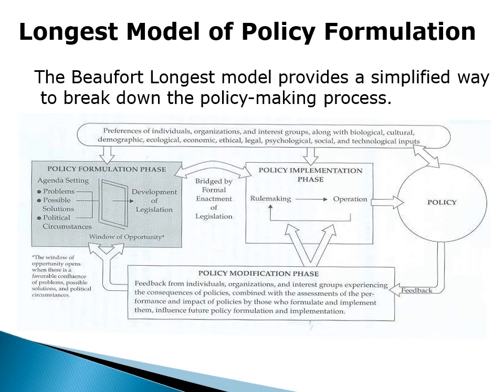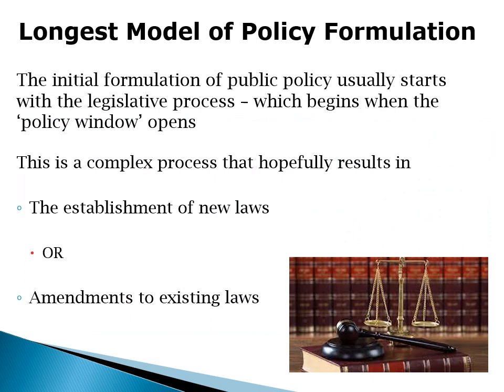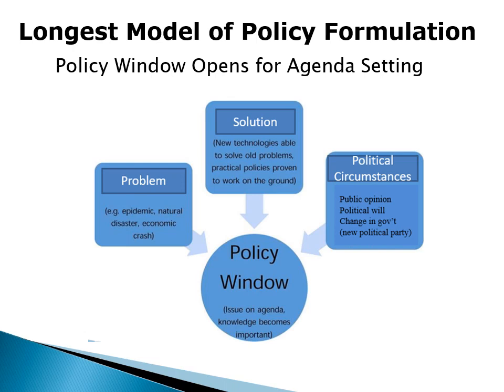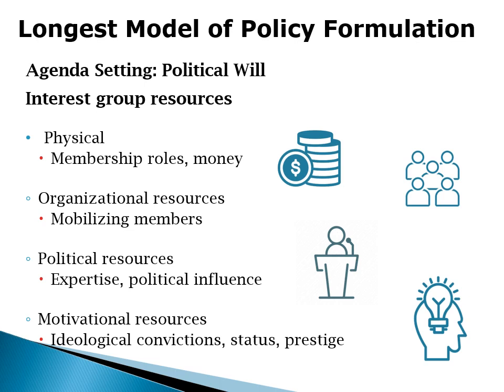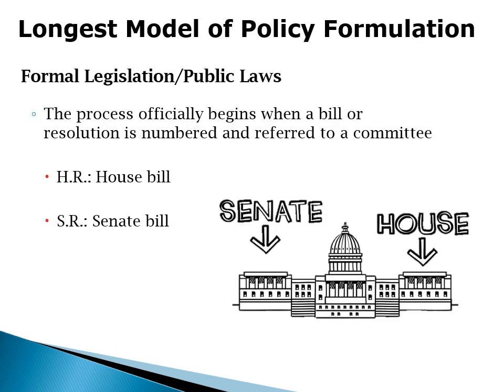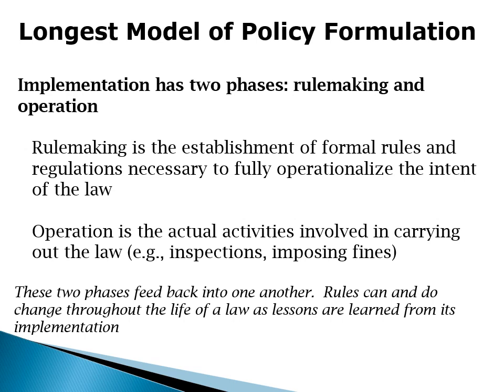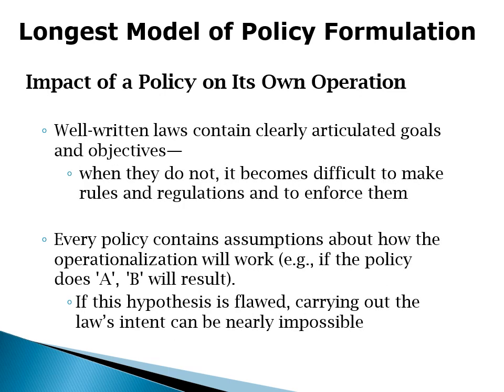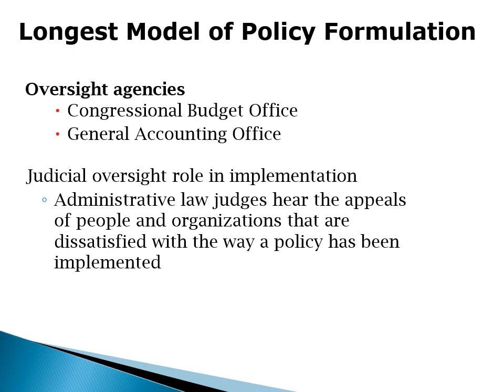PUBH 610 Health Policy Lecture Policy Formulation Lecture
PUBH 610 Health Policy Class